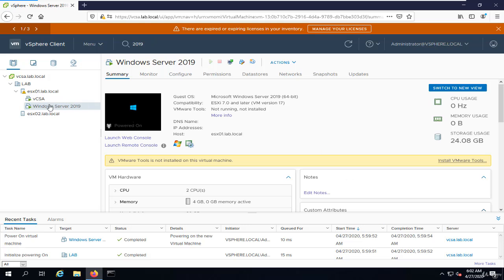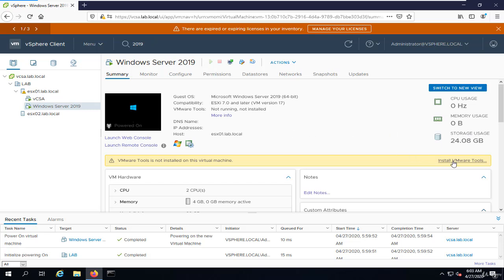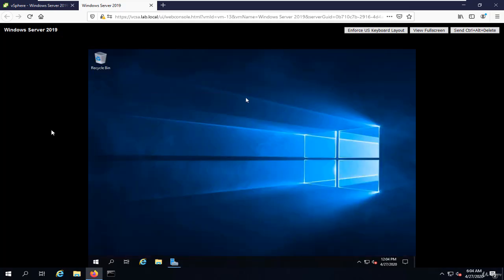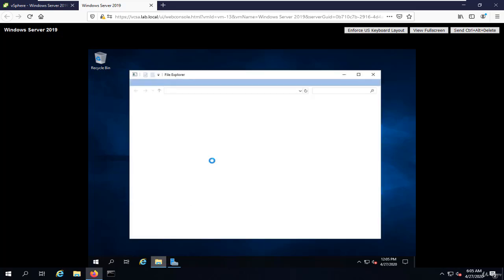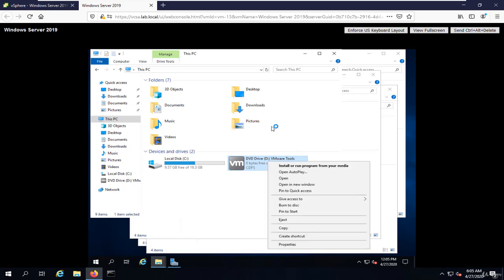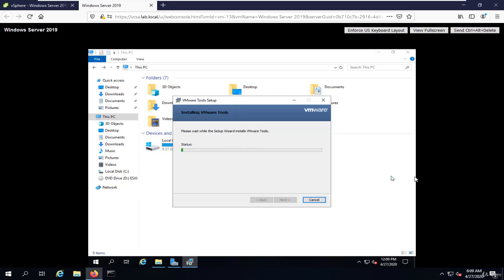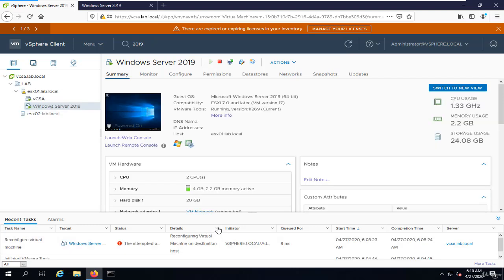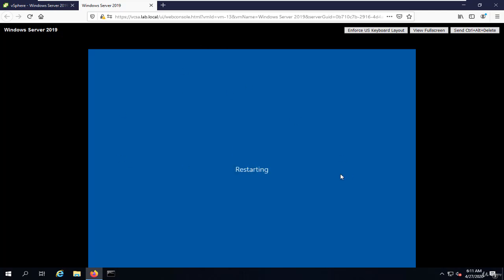34 install VM tools